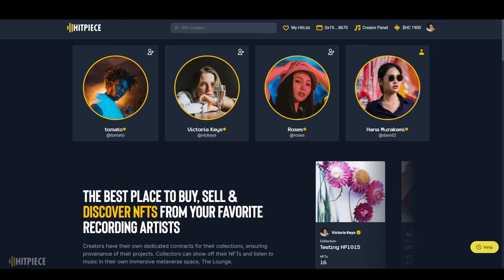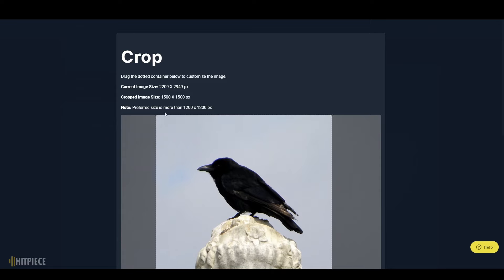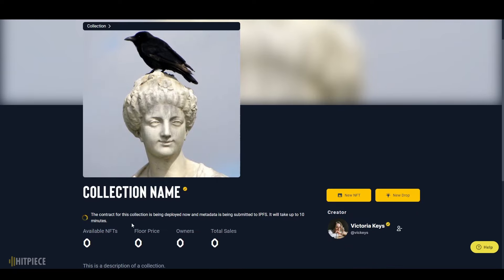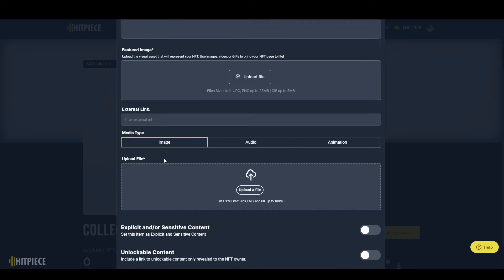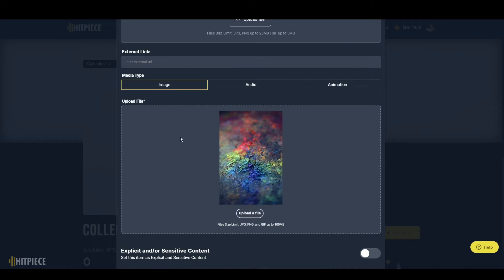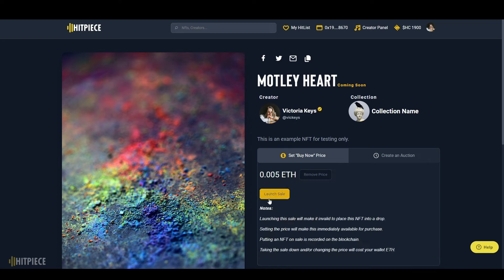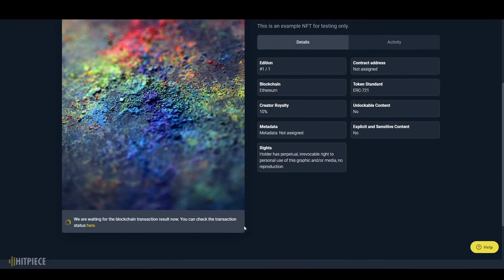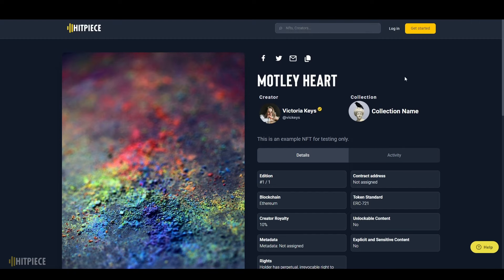How To: Mint An NFT + Collection on HitPiece Platform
A "How To Guide" on minting your first NFT as a musician on the HitPiece platform. A member of our development team, Victoria, sits down to explain the process step-by-step. Join us as we breakdown the process of minting your first NFT.

Let us know what content you'd like to see in the future below in the  comments.

+ Creators Spotlight
+ Music Industry
+ Music NFTs
+ How to monetize your music in web3
+ Educational Content on Music Industry, web3, NFTs, etc.

Are you a Creator or Collector with a question of your own?